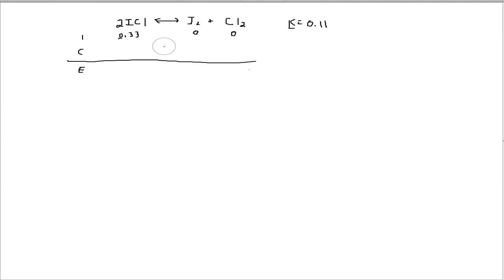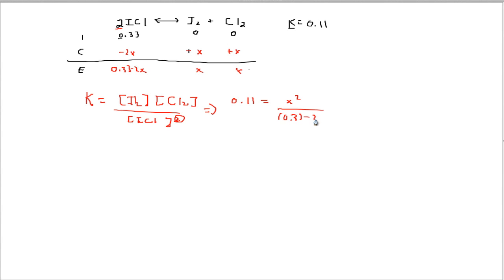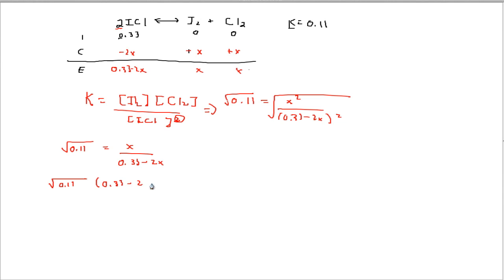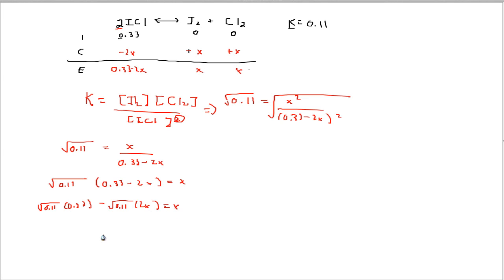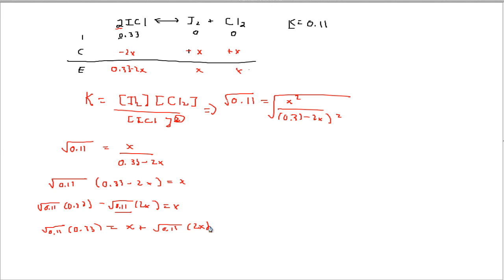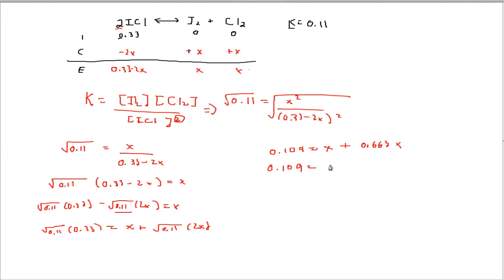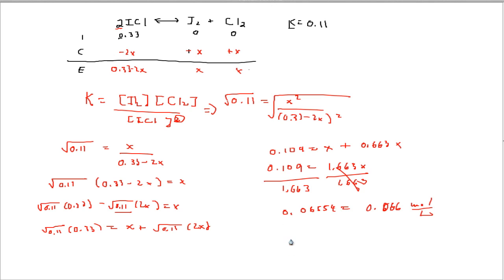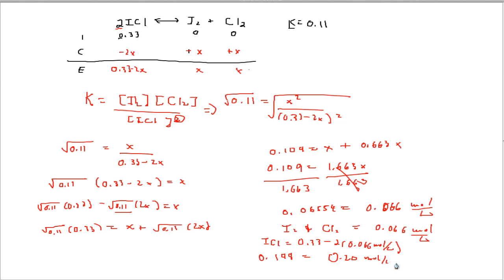chem30: Equilibrium ICE Table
Determining the concentration of reactants and products at equilibrium, given the initial concentration of the reactant and equilibrium constant.